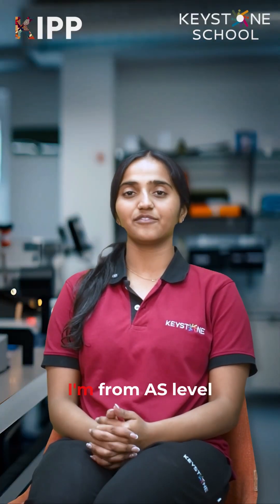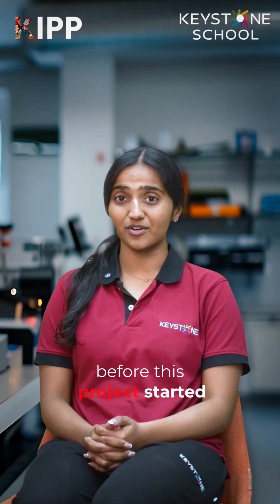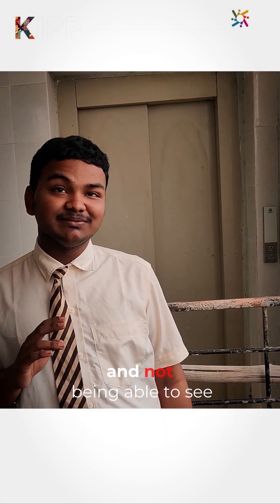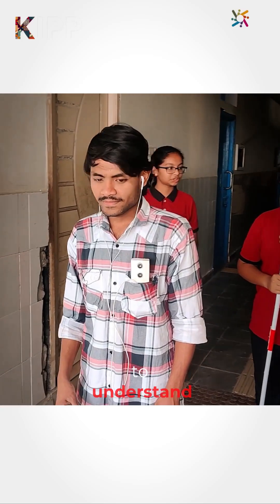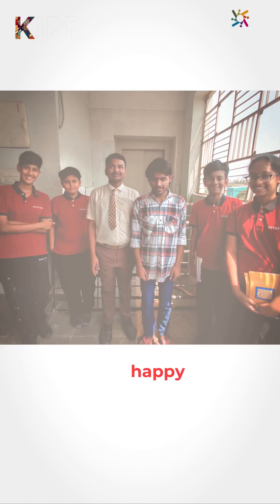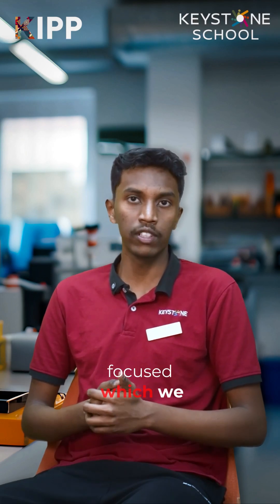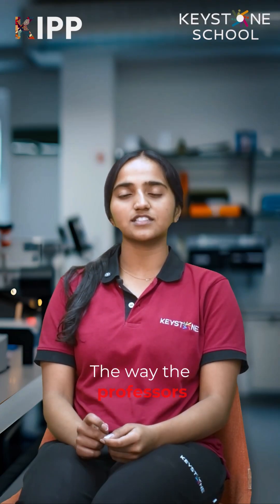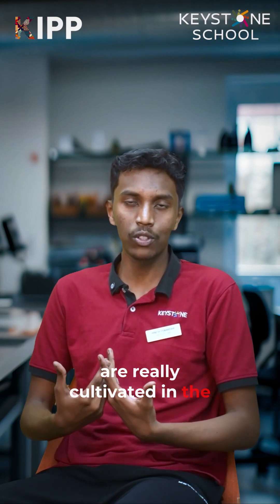THIS IS HOW OUR HIGH SCHOOL STUDENTS LEARN IIT KHARAGPUR | IDEA LOOM | SONOSTEP | KEYSTONE SCHOOL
Parents often ask what learning looks like in high school beyond textbooks and exams.

This reel shows one answer.

Our students worked on a real problem, tested their ideas with real users, faced limitations, iterated, and learned how to explain their thinking clearly. That journey eventually led them to IIT Kharagpur not as spectators, but as problem-solvers.

The prize matters.
But what matters more is how they got there.

This is what high school learning looks like through Idea-Loom at Keystone.